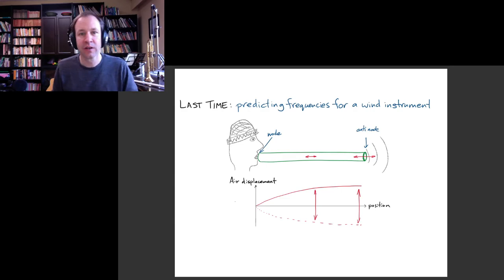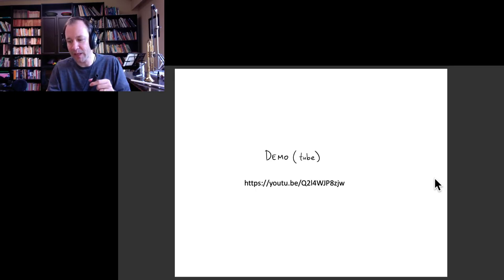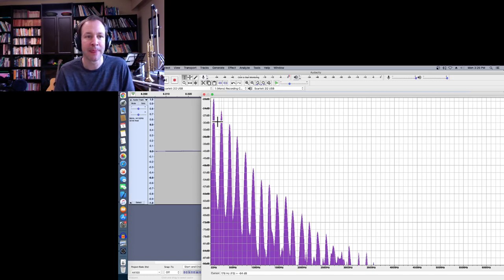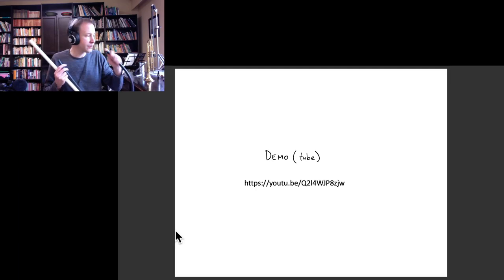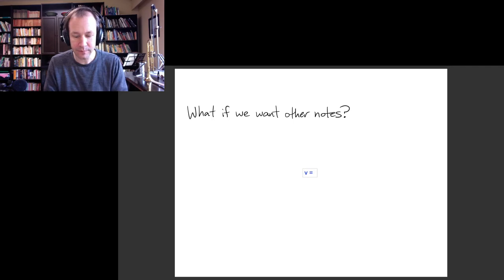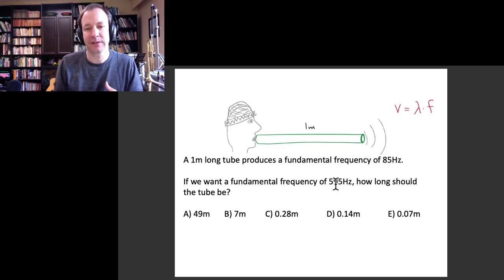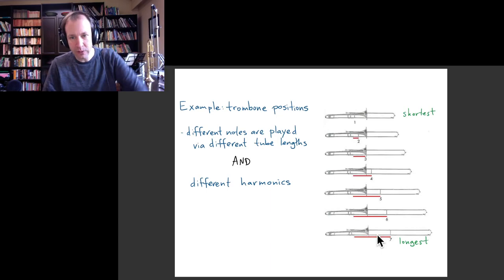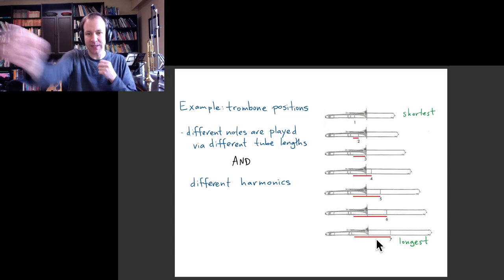Physics of Music 37: Frequencies of wind instruments